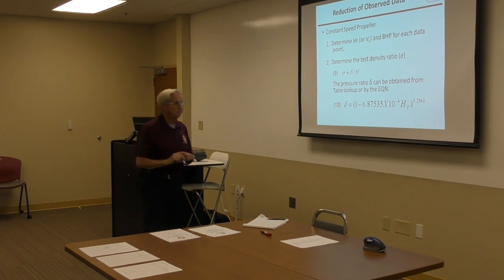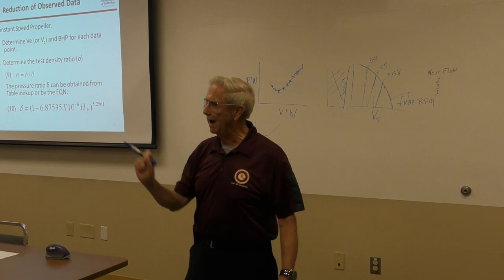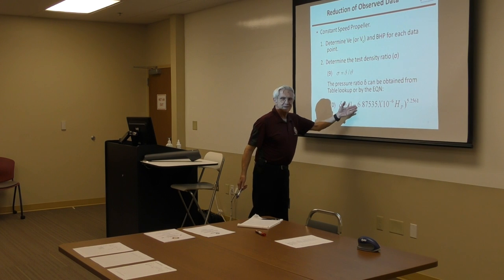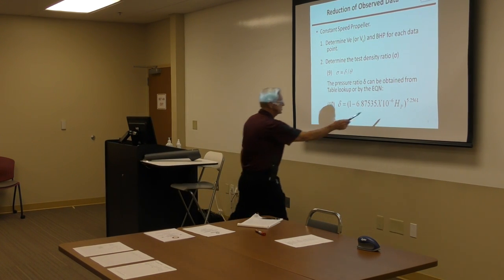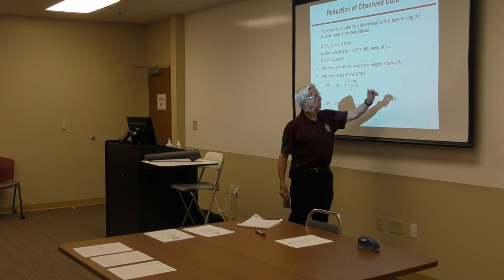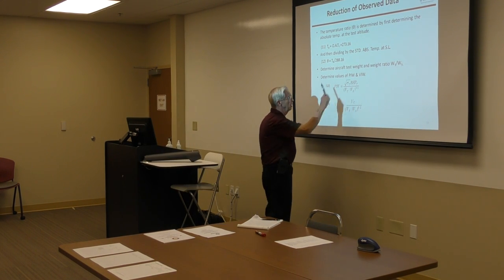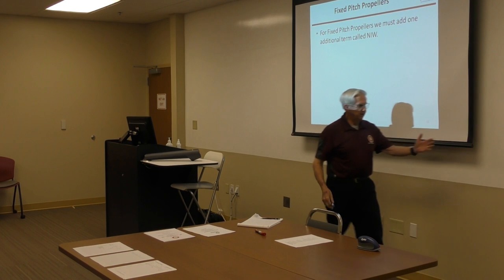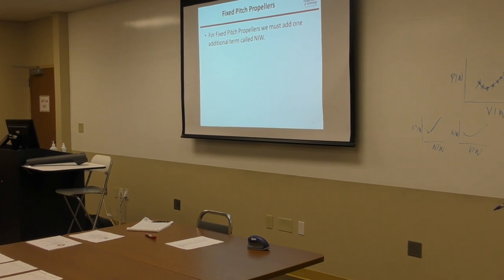Chapter 9: Level Flight Performance Flight Test and Data Reduction for Propeller Aircraft (Part 2)